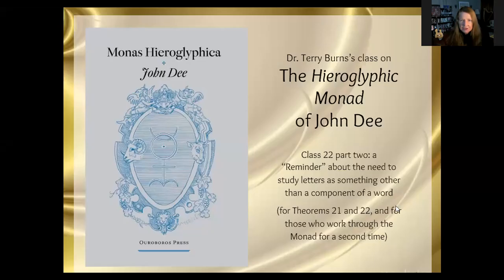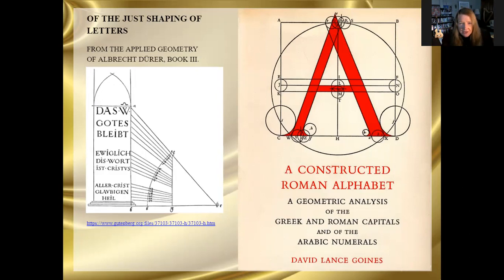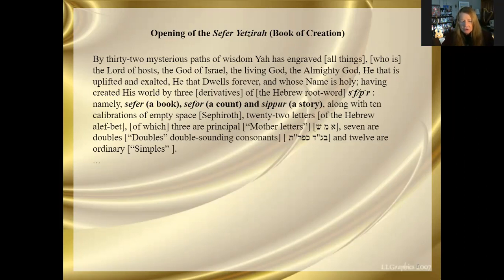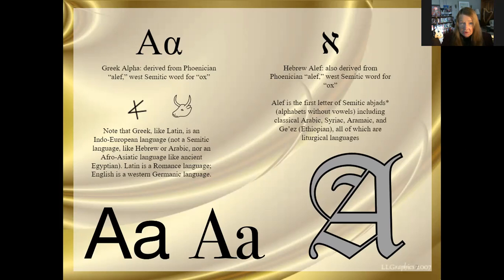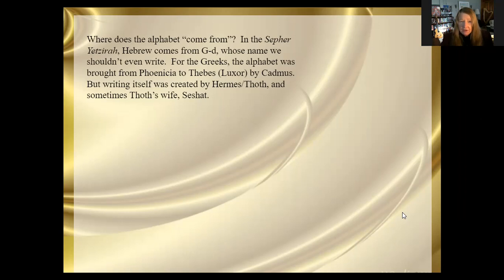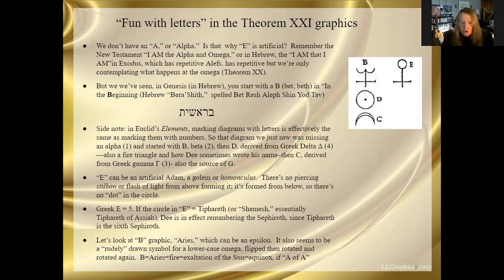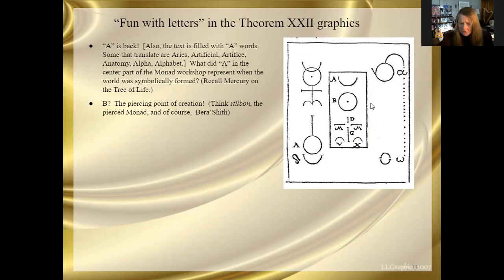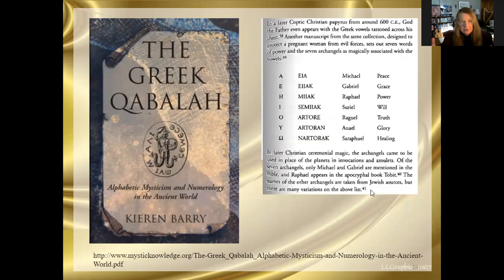22. John Dee's Hieroglyphic Monad Explained! (22, part two: letters as more than parts of words)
Terry Burns, co-translator of the Ouroboros Press edition of the Hieroglyphic Monad, continues her class on the Hieroglyphic Monad or Monas Hieroglyphica of Dr. John Dee, with opening of her discussion of Theorem 22.  However, this video does not require that you understand the earlier theorems!